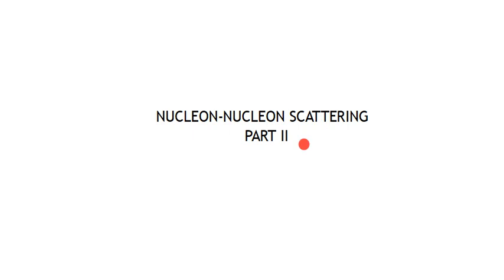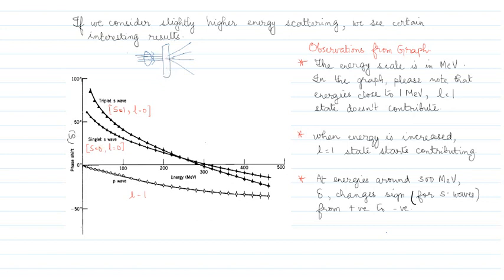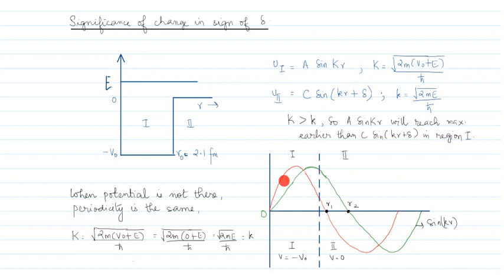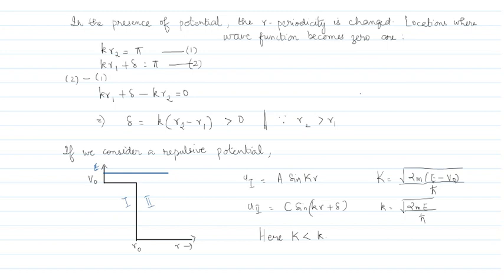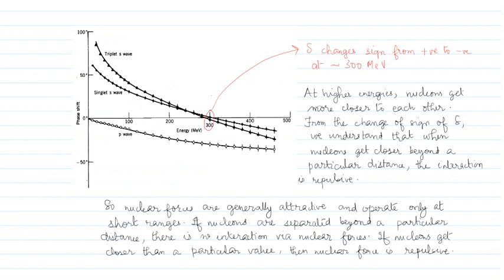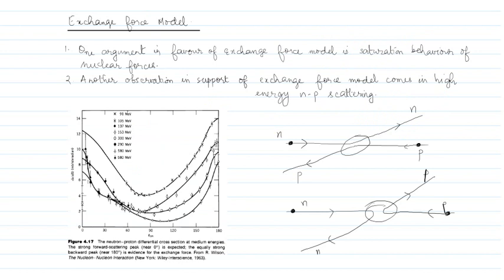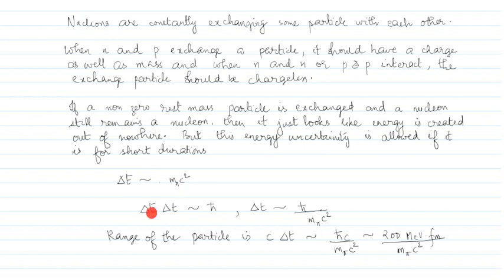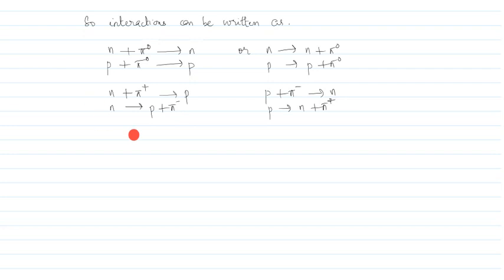Nucleon Nucleon Scattering Part II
Information about nuclear forces from High energy scattering experiments has been provided. Exchange force model has also been described briefly.